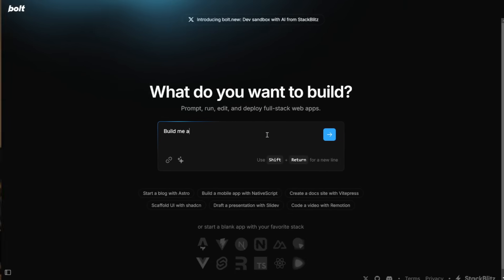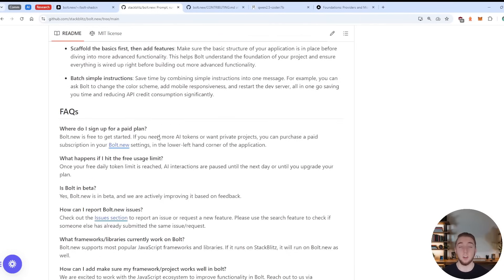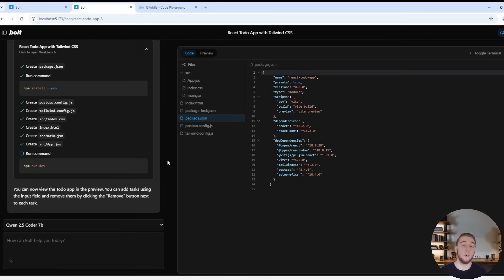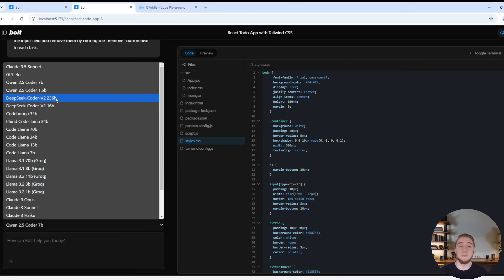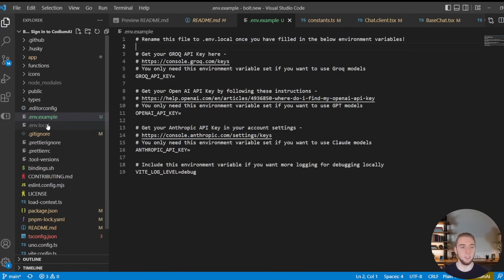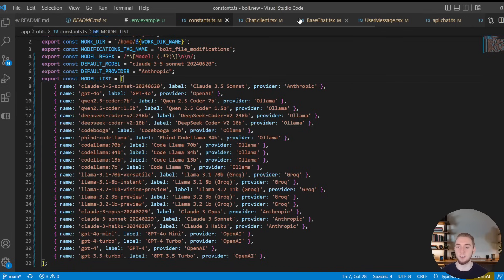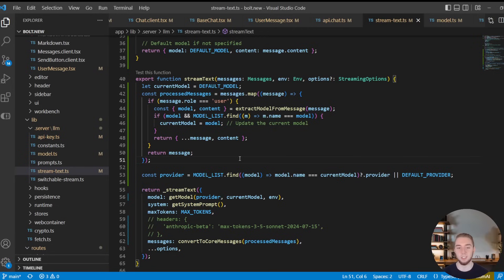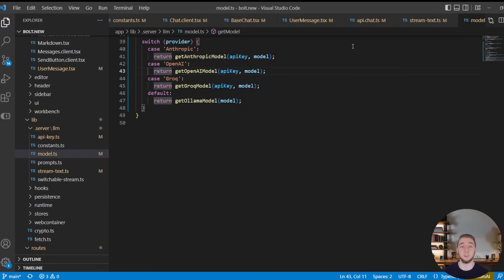I Forked Bolt.new and Made it WAY Better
HUGE Announcement: This Bolt.new fork is now called Bolt.diy and is the official open source version of Bolt.new! Check out the video for this here!

Every AI content creator and their mom has put out a video on Bolt.new. It makes sense - Bolt.new is an incredible open source platform to build full stack apps with AI. So I've done something way different with it that you WON'T see anywhere else.

I forked Bolt.new (and it's now called Bolt.diy!) and made it way better by fixing the two problems I have with the platform: it costs too much (and those annoying token limits) and you can only ever use one LLM.

In this video, I show you how I've extended Bolt.new so you can run it locally with practically ANY LLM you could dream of using. This includes local models with Ollama (some fine-tuned for coding!), so you can run your own model and use Bolt.new completely for FREE with unlimited usage.

This is available for you to download and use below right now! My gift to you :)

Let me be clear, Bolt.new is open source so running it locally isn't new - but being able to use more that just Claude is new with this fork and that is what allows you to use the platform for free, forever.

00:00 - Intro
01:42 - Quick Overview of Bolt.new
03:20 - Unveiling my Version of Bolt.new
04:11 - Showing all the LLMs Available
04:39 - Demoing the Bolt.new Fork
08:43 - Run this Yourself Right Now
10:35 - Extending to Use more LLMs
13:28 - How I Built This
17:38 - Extending to Use more LLM Providers
19:00 - Outro

Join our Discourse community for Bolt.diy!

Here is the link to Bolt.diy on GitHub. Check out the README to see future improvements planned!

Install Ollama to run any local LLM you could dream of as an AI coding assistant for free:

Note that this setup assumes you have Ollama hosted on the default port on your computer

If you want to extend the providers available in this version of Bolt.new, here is the documentation from the Vercel AI SDK I referenced in the video: